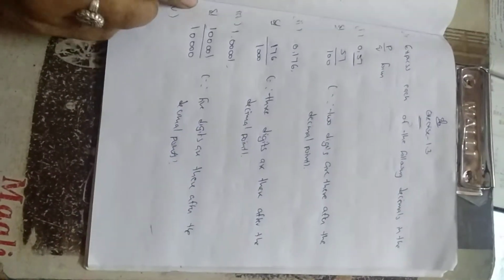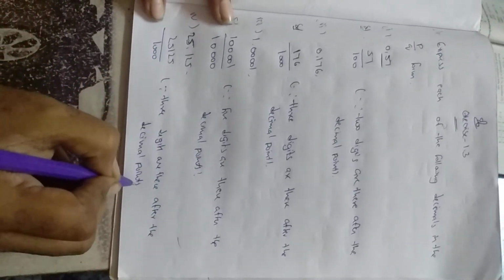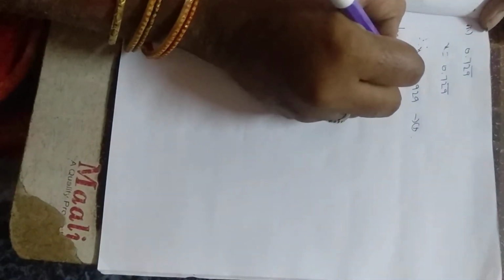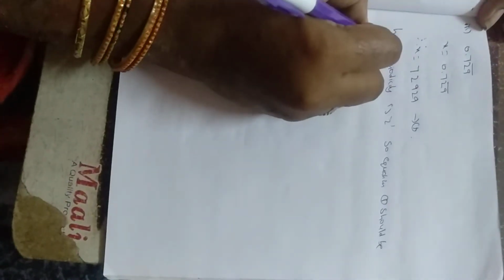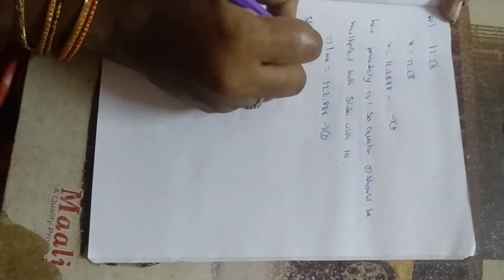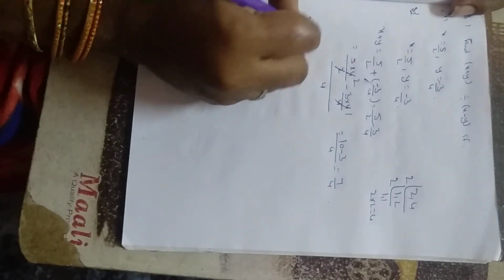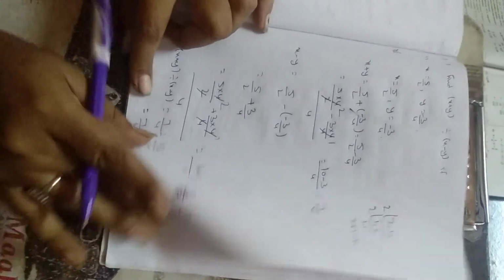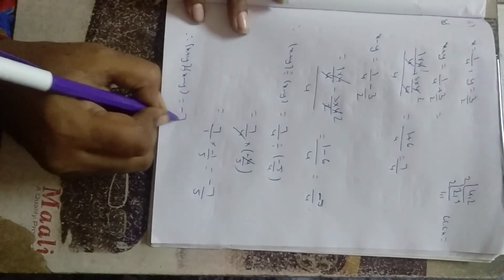8th class rational numbers execrise-1.3 ,1to3 problems